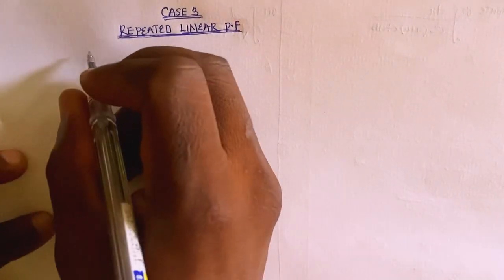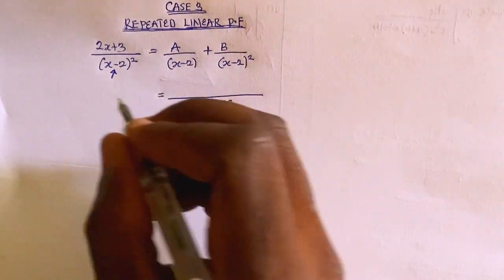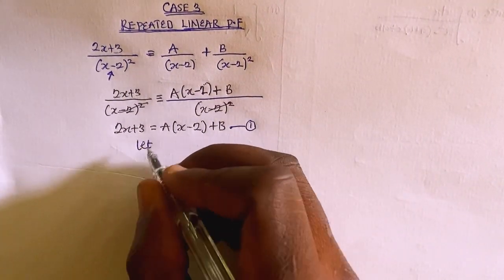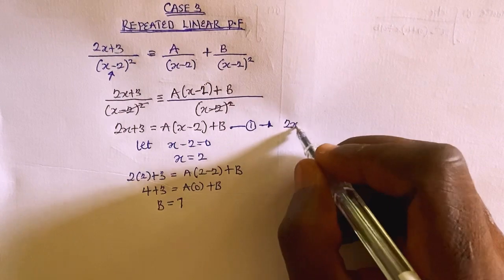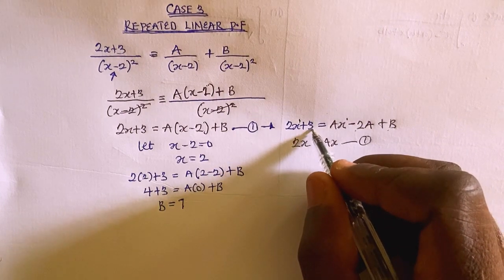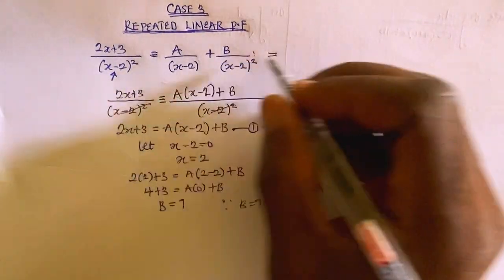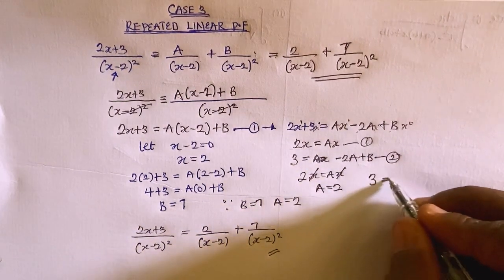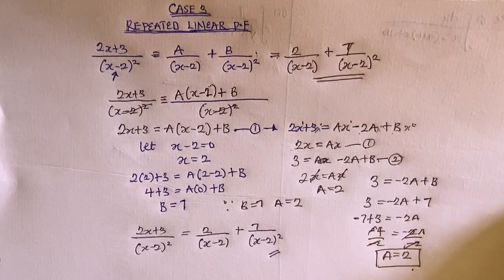How to resolve into partial fraction Case 3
In this video I’ll be explaining the tips for solving partial fraction case 3